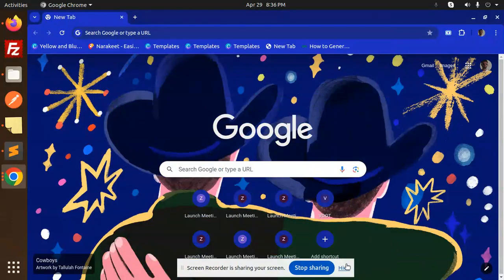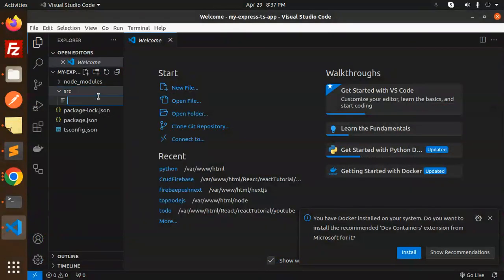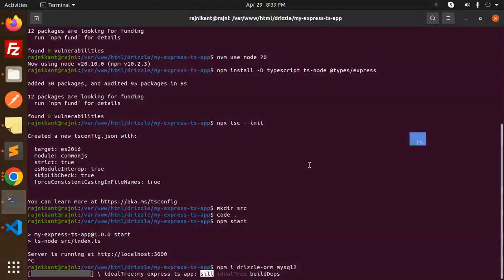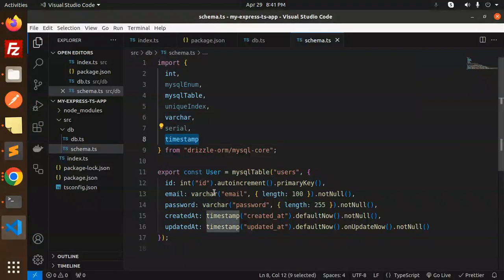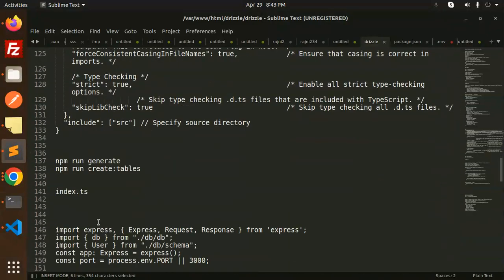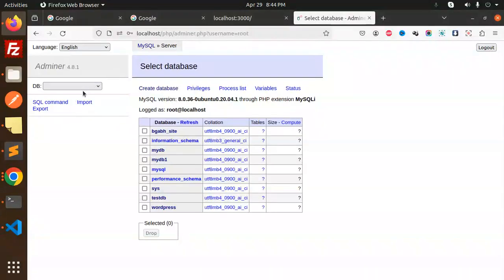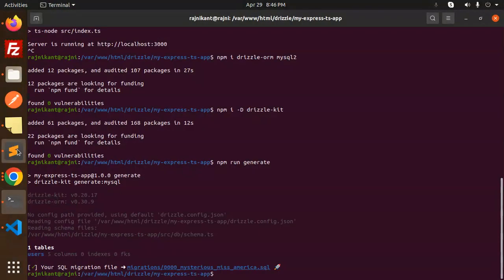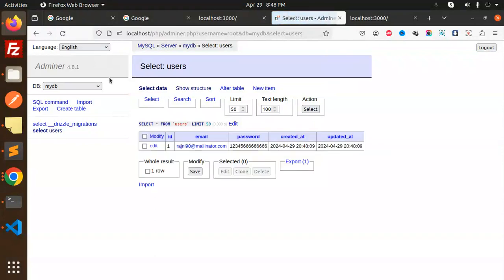Drizzle ORM Tutorial #1 How to connect to MySQL using Drizzle ORM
Mastering MySQL Connections with Drizzle ORM: Simplifying Database Interactions! 💻🔗
In this comprehensive tutorial, learn how to seamlessly connect to MySQL using the powerful Drizzle ORM. Whether you're a seasoned developer or just starting out, this video will guide you through the process step-by-step, ensuring you have a solid understanding of database interactions. From setting up your environment to executing queries, we cover it all! By the end of this video, you'll be equipped with the knowledge and confidence to leverage Drizzle ORM for efficient MySQL connectivity in your projects. Don't miss out on this essential skill! MySQL DrizzleORM DatabaseConnectivity 💡🚀
How to connect to MySQL using Drizzle ORM
Streamlining MySQL Access: Harnessing Drizzle ORM for Effortless Database Integration! 🛠️💾
Unlock the Power of MySQL: Dive Deep into Drizzle ORM Connections! 🚀🔍
Simplify Your Database Workflow: A Beginner's Guide to Drizzle ORM and MySQL! 📊🔗
Drizzle ORM Demystified: Connecting to MySQL Made Easy! 💫🔌
Maximizing MySQL Efficiency: Mastering Drizzle ORM Connections! ⚙️🔒
Smooth Sailing with MySQL: How to Seamlessly Integrate Drizzle ORM! 🌊🚢
From Setup to Query: Navigating MySQL Connections with Drizzle ORM! 🧭💼
Database Harmony: Achieving Seamless MySQL Connectivity with Drizzle ORM! 🎶💻
Drizzle ORM Unleashed: Your Ultimate Guide to MySQL Integration! 🌟🔗
MySQL Mastery: Elevate Your Skills with Drizzle ORM Database Connections! 🚀💡

Nest